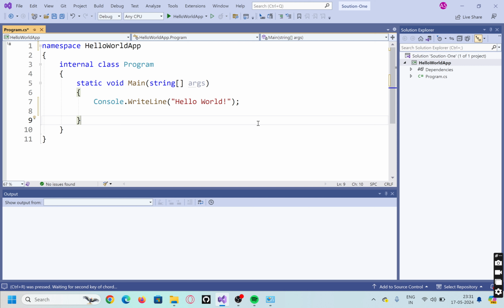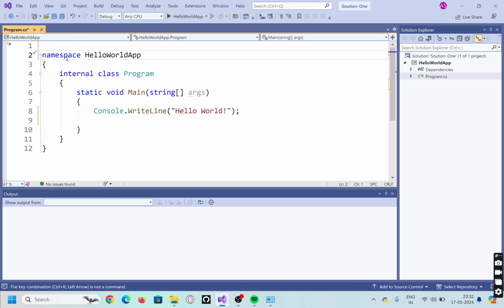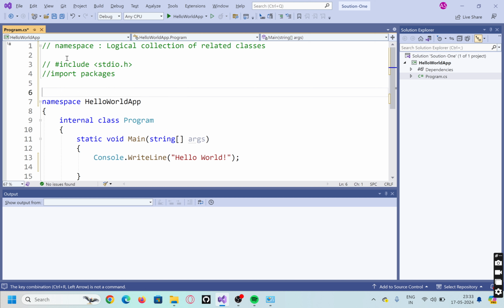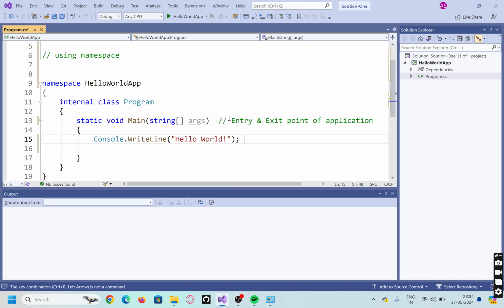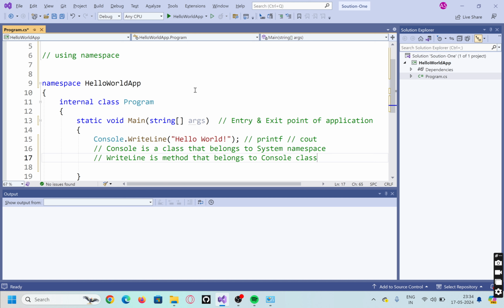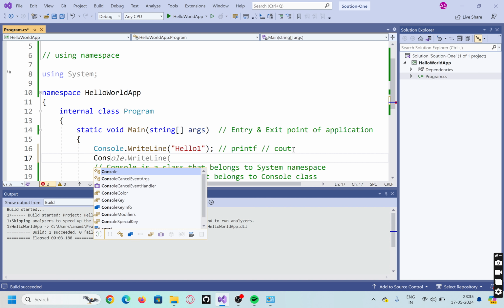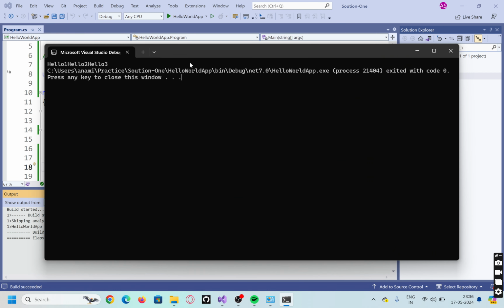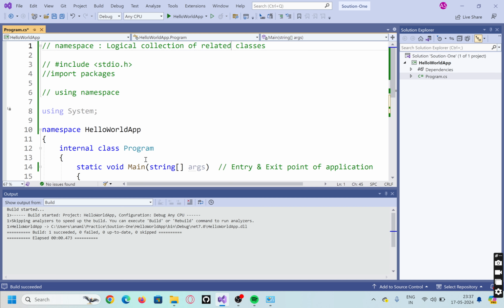Hello World Application-Part2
This channel is all about what we should know about DotNet Basics & Adamced Topics